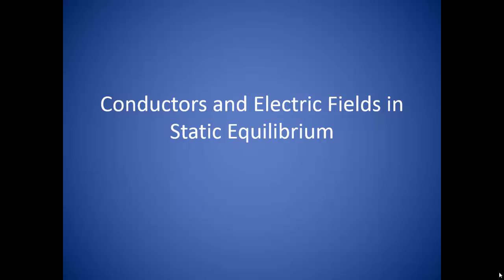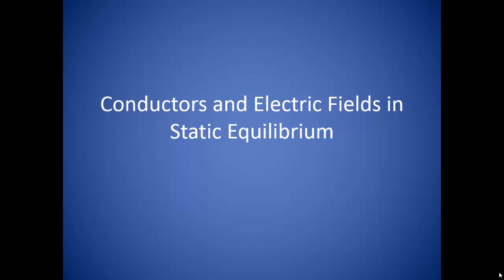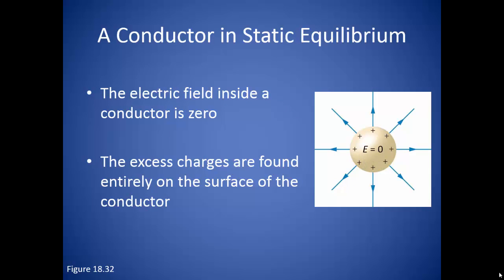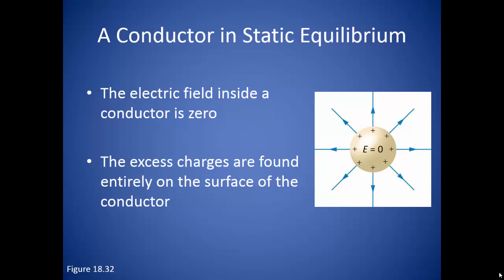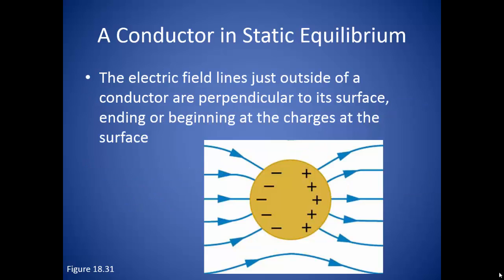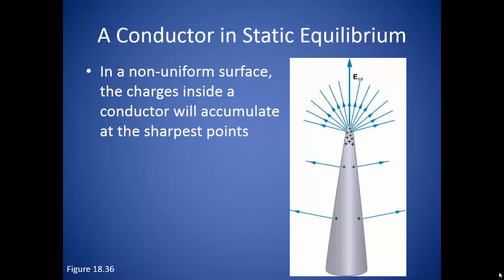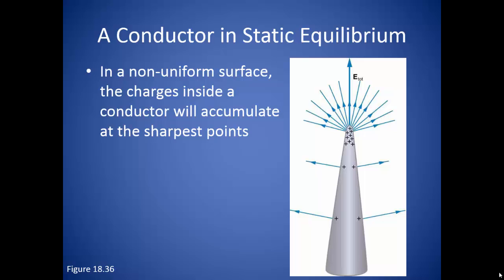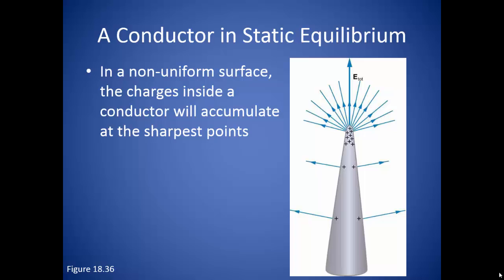5_Conductors in Static Eq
Properties of Conductors in Statice Equilibrium